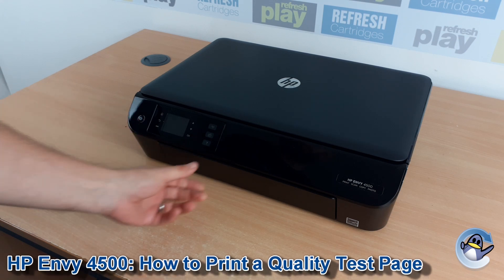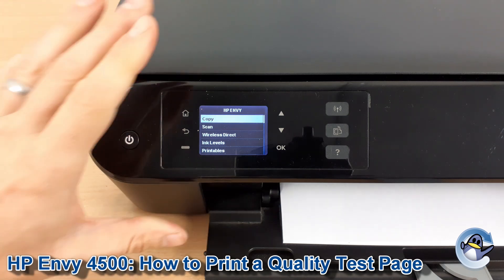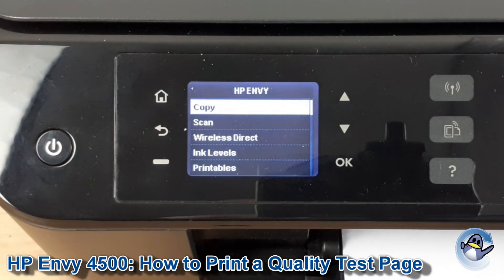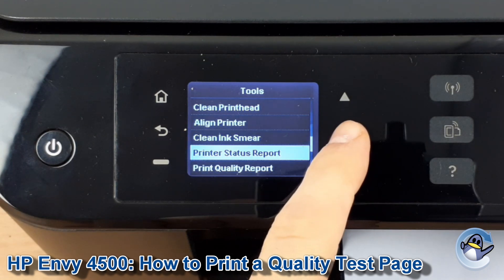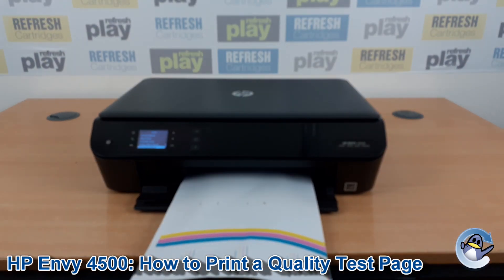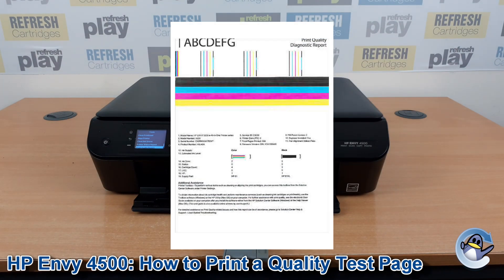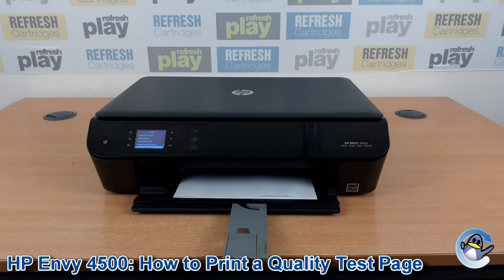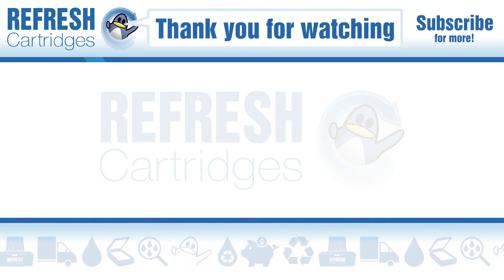HP Envy 4500: How to Print a Quality Test Page/Report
In this video, Matt shows you how to do a test print for a HP Envy 4500 All-in-One printer. It can be done from the printer itself, meaning that this method can be used with the PC off, or even if your printer is not connected to anything at all.

A test page like this is a great way to troubleshoot print quality issues with your HP printer, and check the printer's ability to produce black, cyan, magenta and yellow from the installed 301 & 301XL ink cartridges.

Although we have used a HP Envy 4500 in this video, the process remains identical for many HP ENVY 4500 in this video, the process remains identical for many HP ENVY 4500 e-All-in-One series inkjet printers, including...